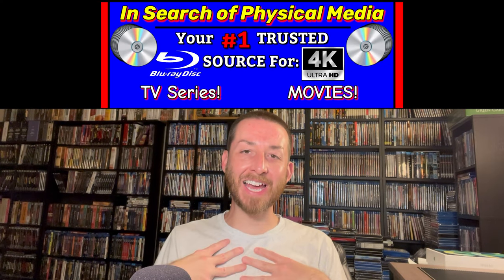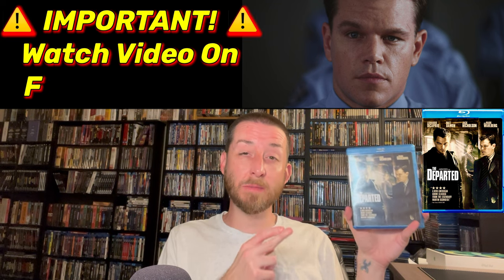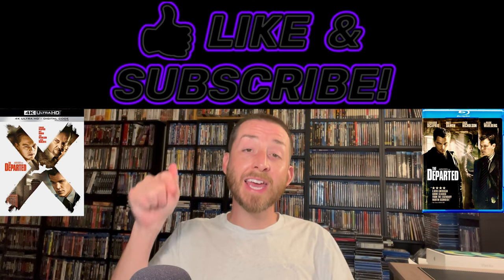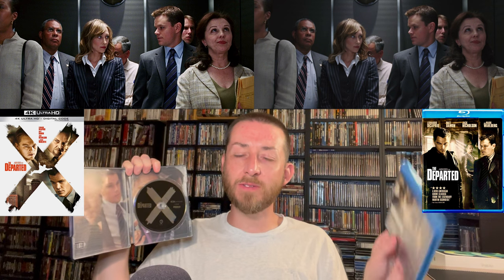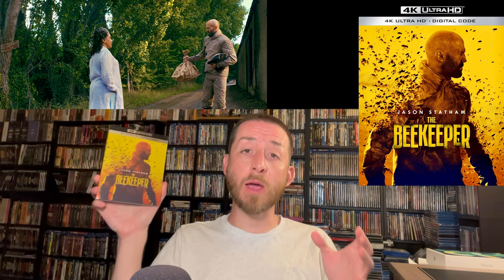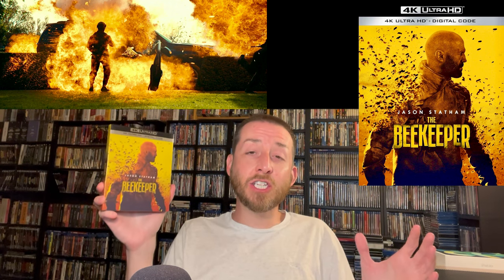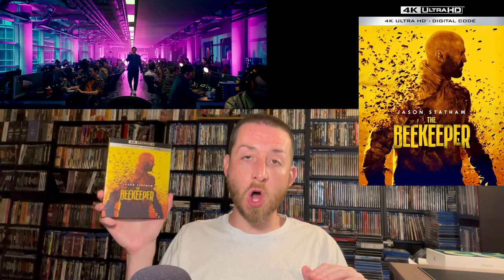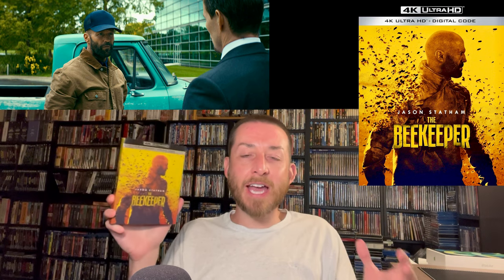The DEPARTED 4K UltraHD vs Blu Ray Image Comparison Review & The BEEKEEPER 4K UHD Blu Ray Review! WB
🔥 🐝The BEEKEEPER 4K UltraHD💿 Blu Ray, Amazon Sale links:⤵️⤵️

🔷The Departed Limited Edition SteelBook 4K UltraHD Blu Ray:

🔹The Departed 4K UltraHD Blu Ray:

📺 HOW TO: 4K TV Calibration, Benchmark 4K UltraHD💿 HDR Calibration 4K UHD💿Blu Ray set:

Panasonic UB820 4K UHD Blu Ray REGION FREE Player, Multi Region:

🤩💥This is my FAVORITE 4K UHD TV & The Highest Quality & Overall Best Rated 4K TV LG G2 OLED EVO Gallery Edition:⤵️

Storage Shelf Holds 270 Blu Rays:

Storage Shelf Holds 610 Blu Rays:

TOP 20 Most Valuable, Extremely RARE & Out of Print Movies on 4K UltraHD Blu Ray in my Collection episode #2
NEW & UPCOMING 4K UltraHD vs Blu Ray image comparison reviews of King Kong limited edition SteelBook 4K Rolling Thunder Colt .45 Blu Ray & Gomer Pyle Blu Ray
Releases BIG 4K MOVIE Announcements Reveals Collectors 4K Film Chat #28
BIG 4K UltraHD Blu Ray Movie Announcements Reveal & Studio Insider Information!
BIG ANNOUNCEMENTS, Reveals & James Cameron’s ALIENS 4K UHD vs Blu Ray image comparisons in-depth reviews
BEST 4K vs 4K MOVIE Double Dips! Most Noticeably Improved, Worthwhile Definitive 4K UltraHD Blu Ray Upgrades!
SteelBooks SONY REVEALS!
TOP UPCOMING 4K UltraHD Blu Ray Releases BIG 4K MOVIE Announcements Reveals Collector’s Film Chat Episode #23
Important info & warnings 4K UHD vs Blu Ray image comparisons review video
TOP 90’s MOVIES on 4K UltraHD Blu Ray, MUST OWN 4K’s You Need In Your Film Collection!! Part #1
TOP 10 Countdown of my favorite 4K UltraHD Blu Ray releases of the year! MUST OWN 4K UHD of 2023! #4 Review with my exclusive 4K UltraHD vs Blu Ray Image Comparisons Analysis & Unboxing Classic Film, Kino Lorber, CBS Home Entertainment, Paramount Studios, Universal Studios Shout Factory Warner Bros Restoration